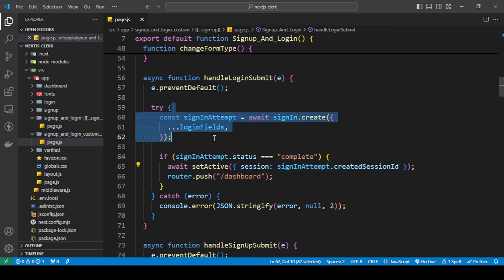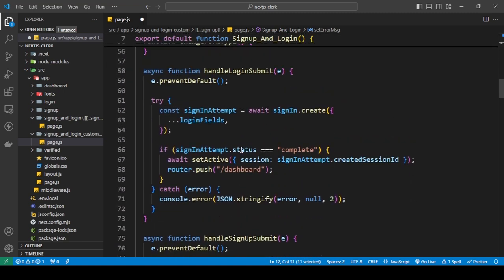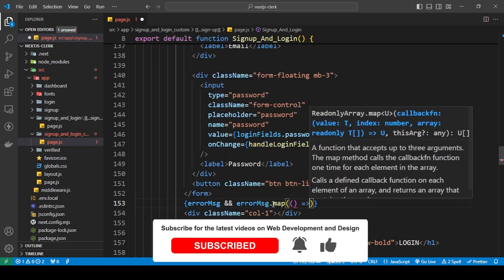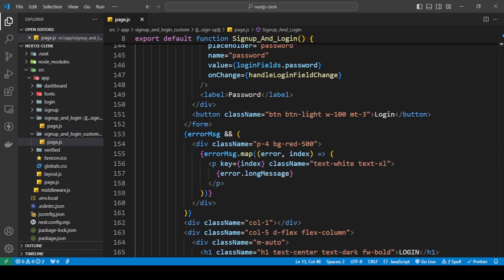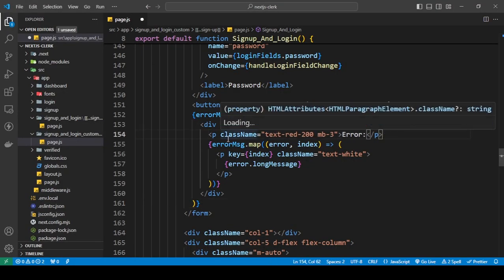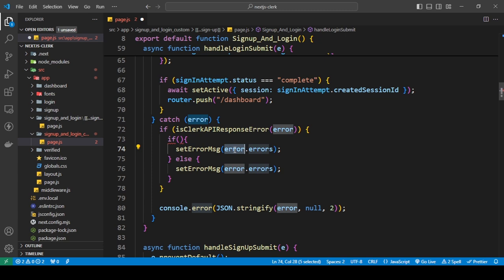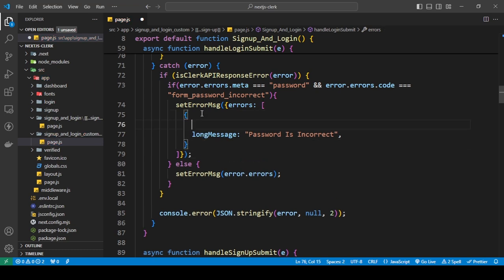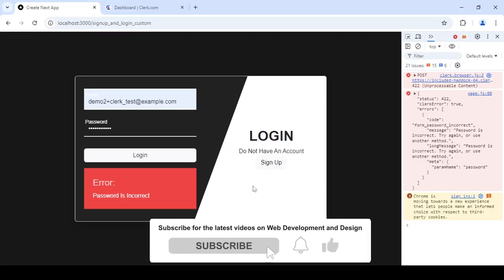How To Handle Validation Errors For Your Custom Form Using Clerk Authentication In Next JS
You’ll discover:
What isClerkAPIResponseError is and how it works.
Practical examples of managing and displaying validation errors in your custom forms.

By the end of this video, you’ll have a clear understanding of how to handle validation errors efficiently, ensuring your app is secure and user-friendly.

0:00 Intro
0:49 Explaining the error object in clerk
1:47 How to handle and display errors in your custom form using clerk in nextjs
5:58 Making sure we are importing isClerkAPIResponseError from the right place
6:45 Making our error look good in nextjs
7:53 Checking if our errors are displaying for each field using clerk in nextjs
8:16 How to create our own custom error and display that using clerk in nextjs
12:32 Like & Subscribe To Support The Channel